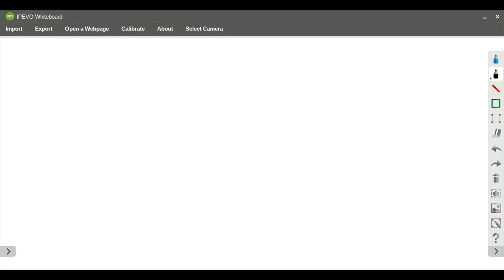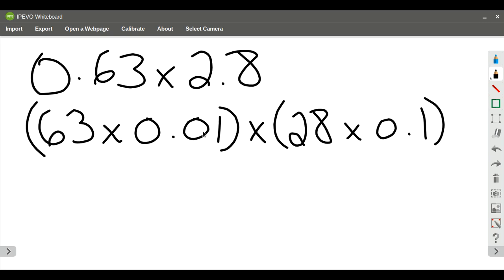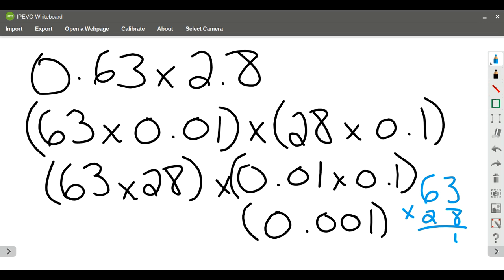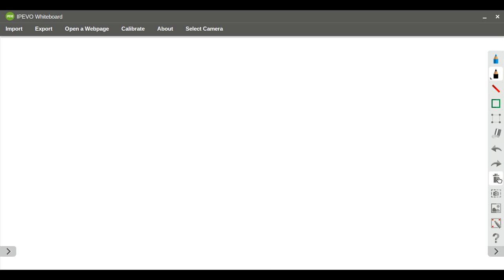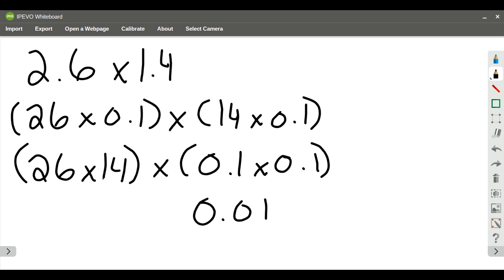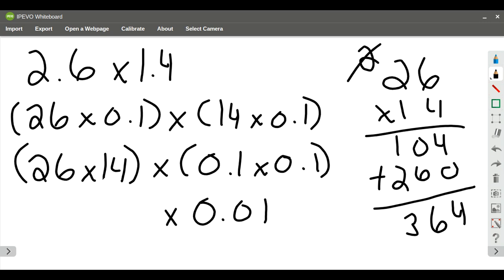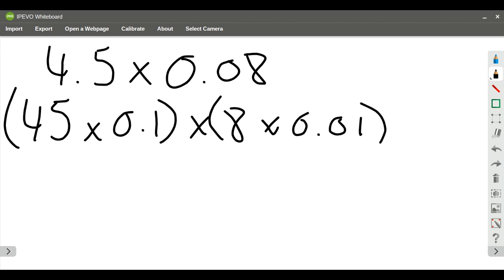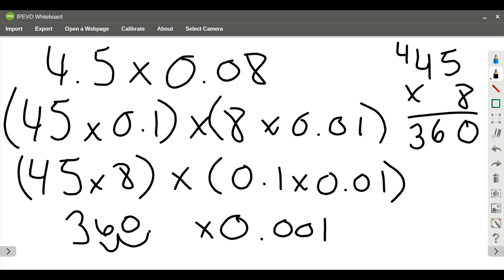4-7 Decimal Prop # 2